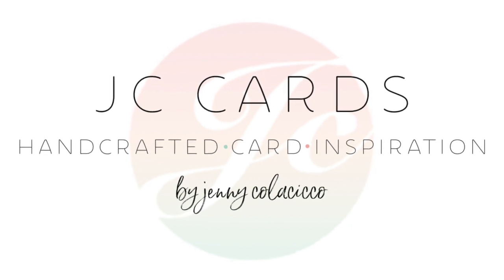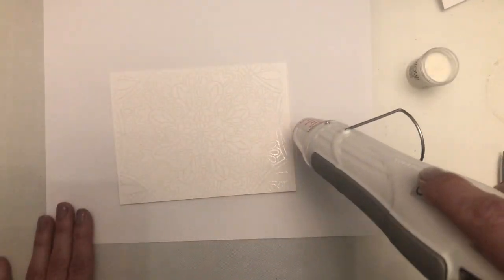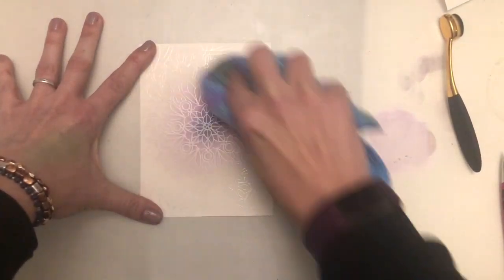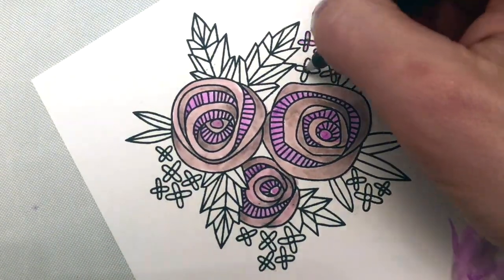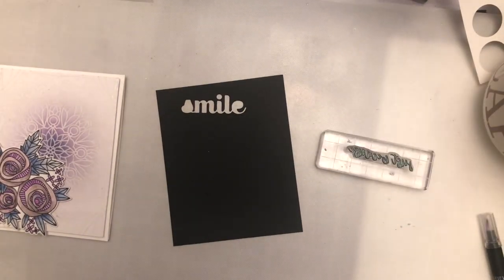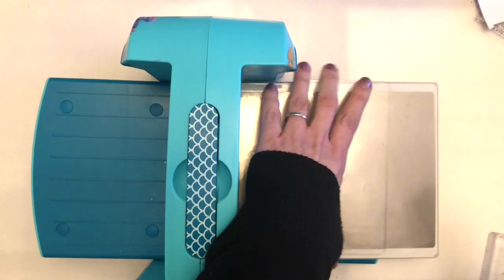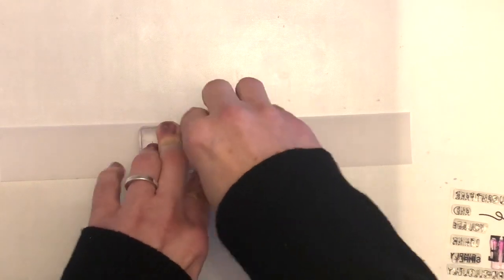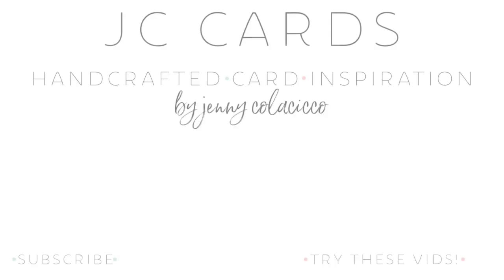Ink Blending Techniques & Partial Die Cutting - Catherine Pooler Welcome Home Release Hop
This video showcases some of the products from the February 2019 Catherine Pooler Designs Welcome Home Release, and I focus on a few ink blending techniques including emboss resist and using blender pens with inks to 'watercolor' an image.  I also show you how to create an ornate gatefold card with partial die-cutting.

GIVEAWAY - to take part in the hop giveaway (and be in with a chance to win $25 GC to Catherine's store), leave a comment and subscribe to each stop on the hop by February 17th 2019.  Winners will be announced Feb 18th 2019 on Catherine’s blog

——— WELCOME HOME RELEASE  ———

• Welcome Home Collection: I Want it All - One Click Bundle

——— OTHER S U P P L I E S ———

• Royal Crush Embossing Glitter by WOW – Catherine Pooler, LLC

• 10 pack Life Changing Blender Brushes by Picket Fence Studios

• 4 pack Life Changing Blender Brushes by Picket Fence Studios

• 6 pack Life Changing Blender Brushes by Picket Fence Studios